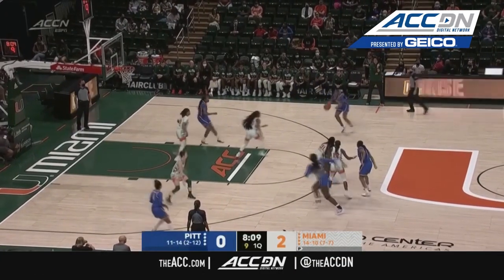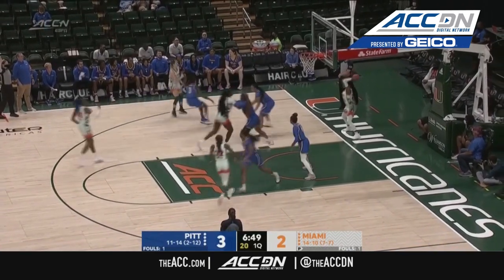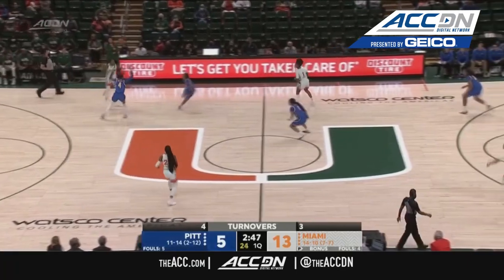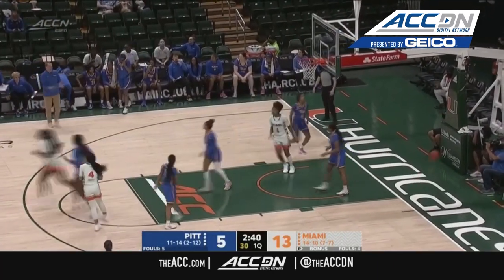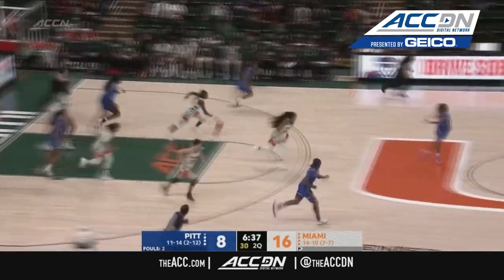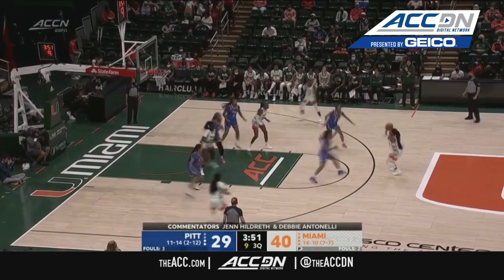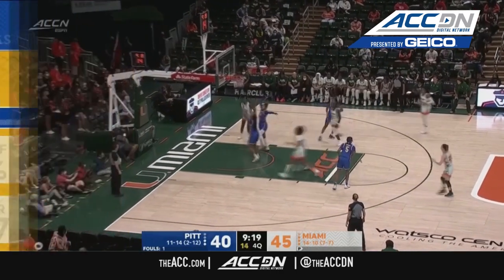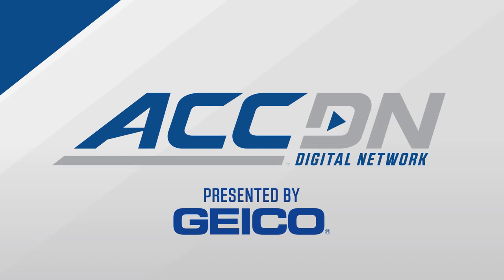Pittsburgh vs. Miami Women's Basketball Highlights (2021-22)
Pittsburgh vs. Miami: The Miami Hurricanes won a hard-fought home game against Pitt, 60-50. It was a balanced scoring attack by the 'Canes, as four players scored in double figures in the win. Ja'Leah Williams scored 11 points on 4-of-9 shooting with 6 rebounds and Destiny Harden, Kelsey Marshall, and Jasmyne Roberts each contributed 10 points for Miami. Liatu King scored 15 points to lead the Panthers in a losing effort.

Thumbnail photo courtesy of: @CanesWBB